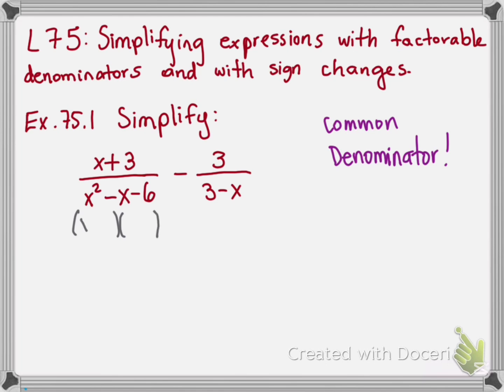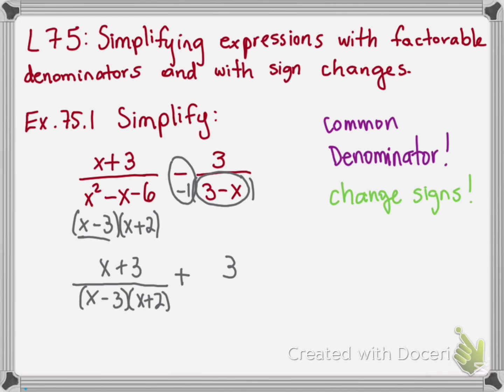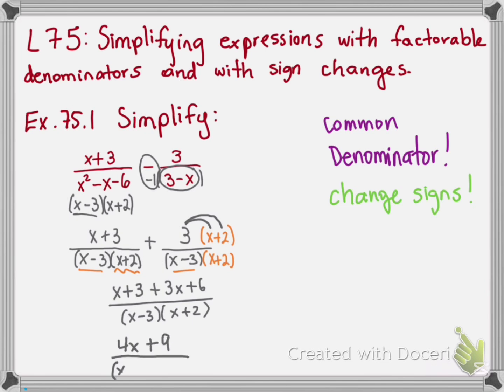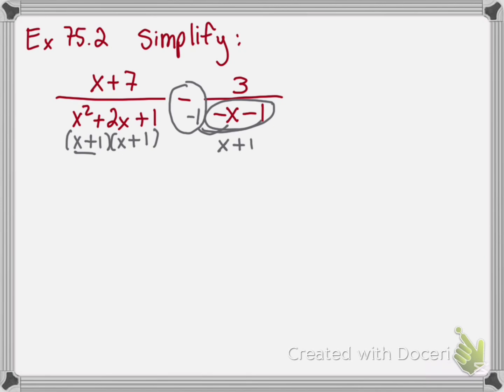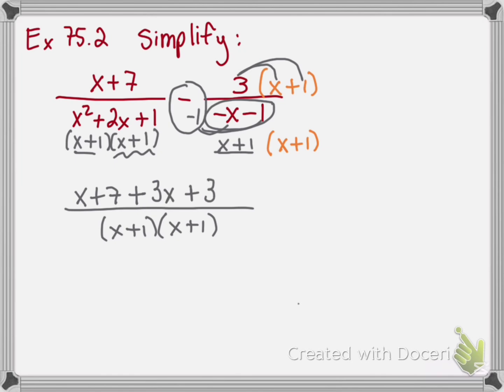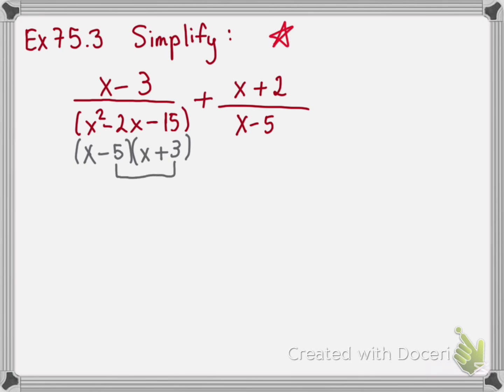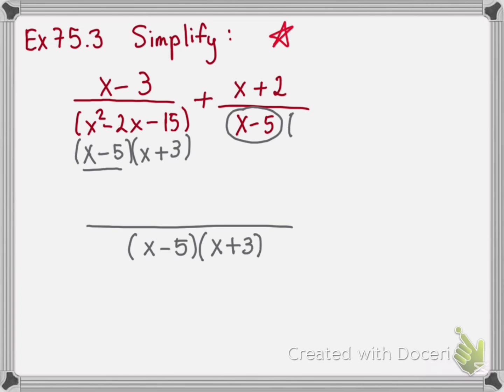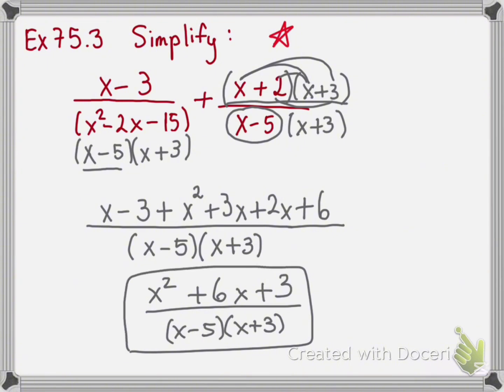Saxon Algebra 2: Lesson 75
Factorable denominators